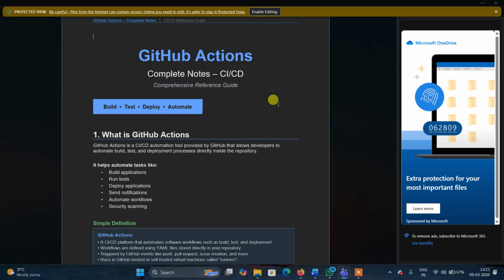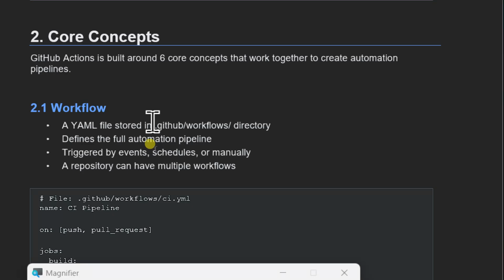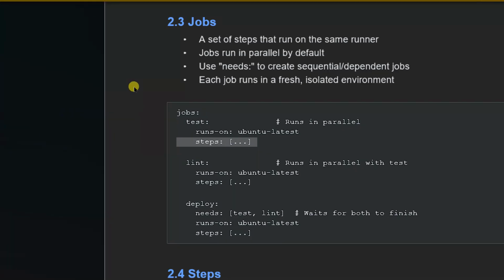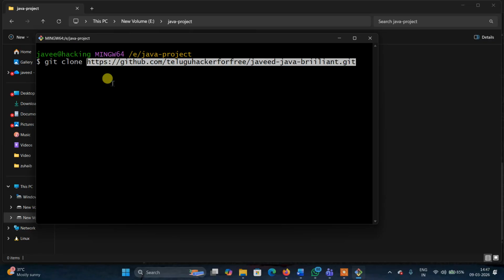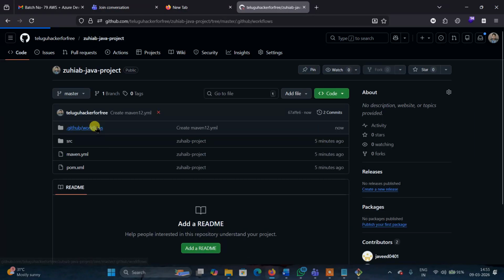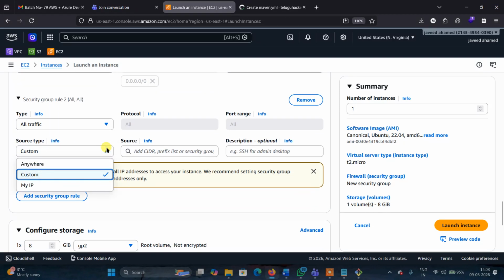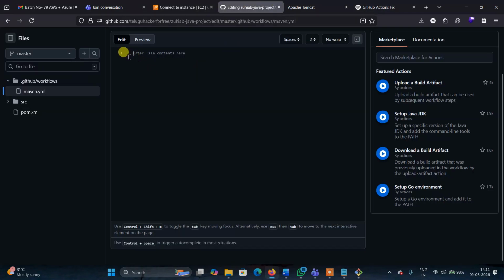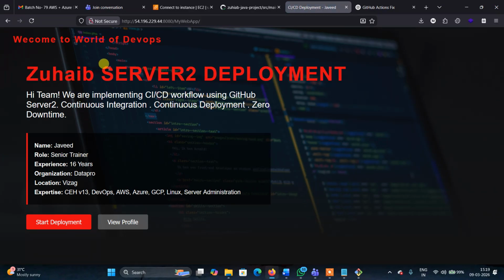GitHub Actions CICD Pipeline Deploy Java Application to Tomcat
In this tutorial, you will learn how to create a CI/CD pipeline using GitHub Actions to build a Java Maven project and deploy it to Apache Tomcat automatically.

This is a real DevOps project perfect for beginners, DevOps engineers, and Java developers.

📌 Topics Covered

Introduction to GitHub Actions

Creating a Java Maven Project

Writing GitHub Actions Workflow

Automating Build Process

Deploying WAR file to Tomcat

CI/CD Pipeline Execution

github actions tutorial
github actions java project
github actions ci cd
java devops project
deploy war to tomcat
devops pipeline tutorial
java ci cd pipeline
github actions tomcat deployment